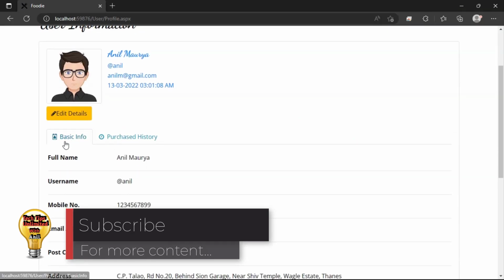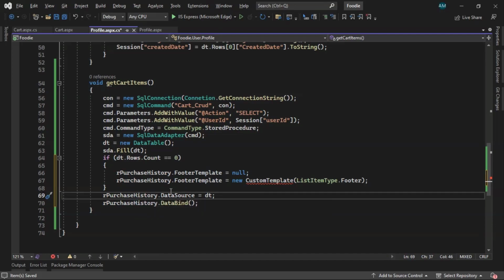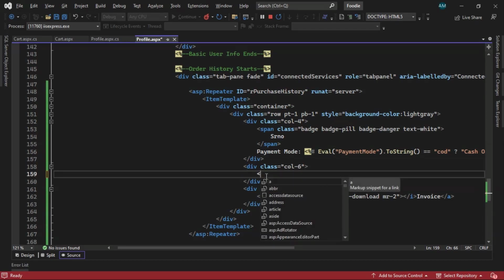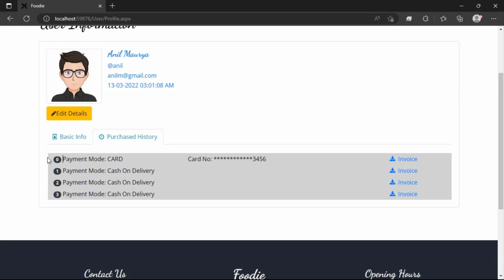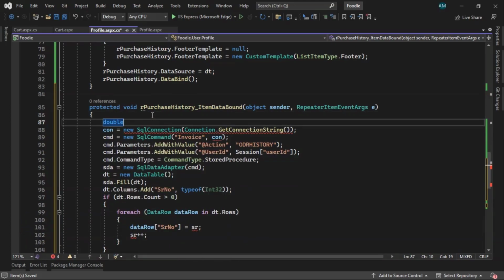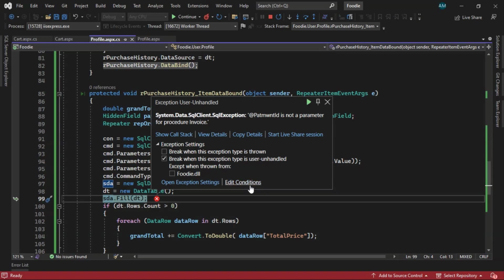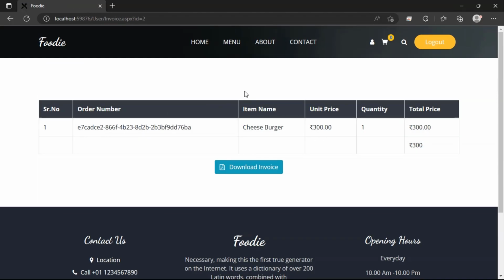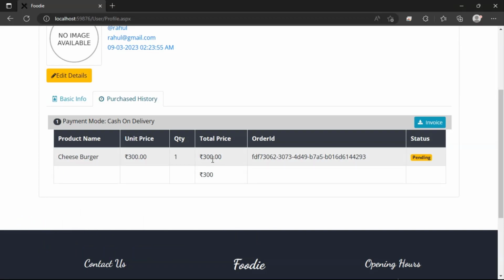Online Food Ordering Website Part 14 Using Asp.Net C# & Sql Server | User Order History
Some related queries:
Online Food Ordering Website in Asp.Net C# & Sql Server,User Order History,Order Invoice, history of order,
download order Invoice, display order Invoice, download order Invoice in pdf, download order Invoice in pdf format,